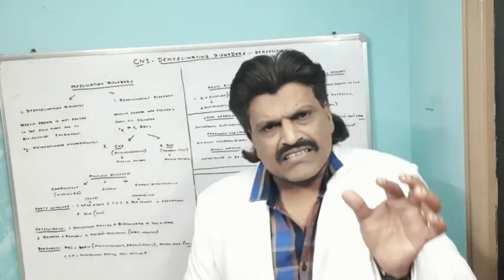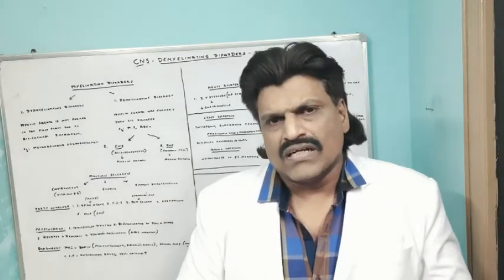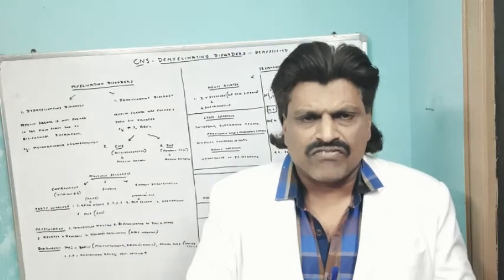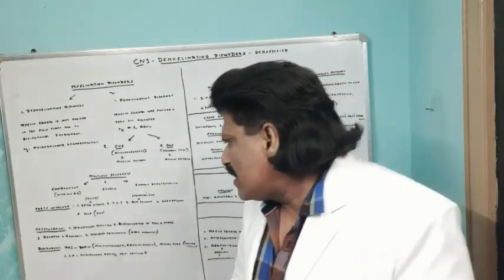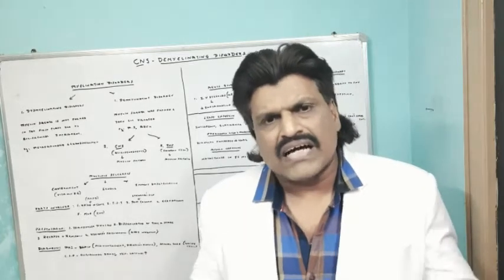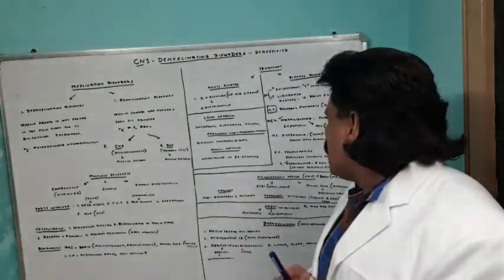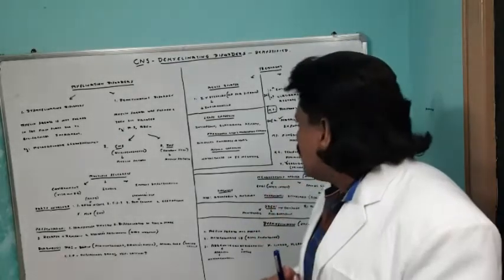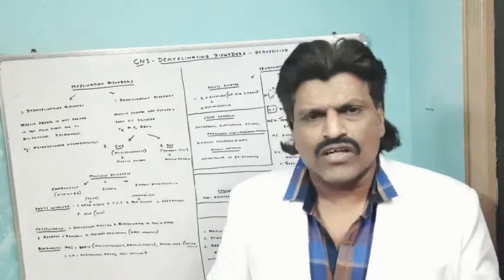CNS - DEMYELINATIVE DISORDERS , DEMYSTIFIED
Selective DEMYELINATIVE Disorders Discussed.